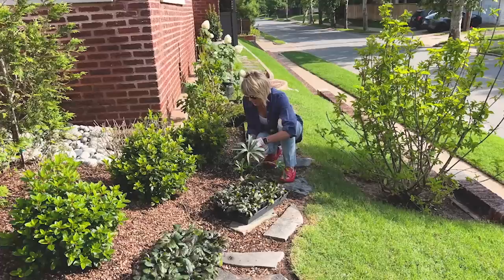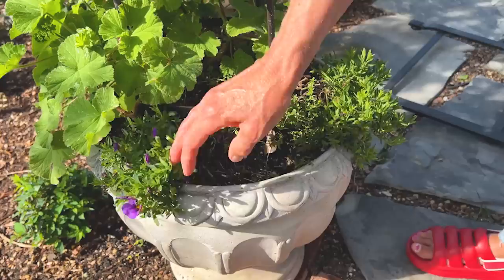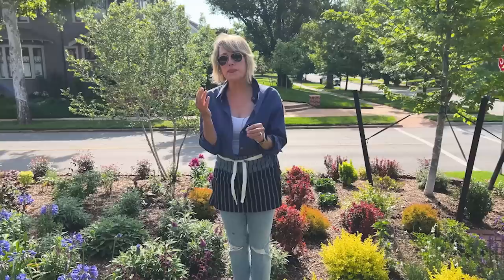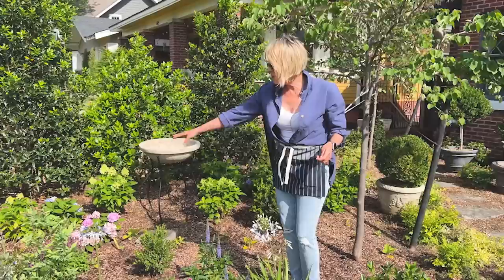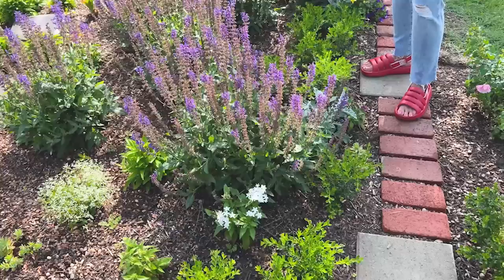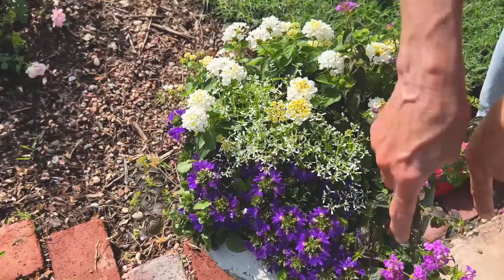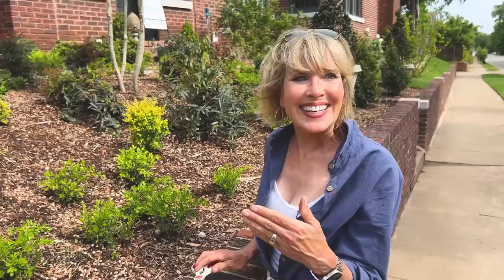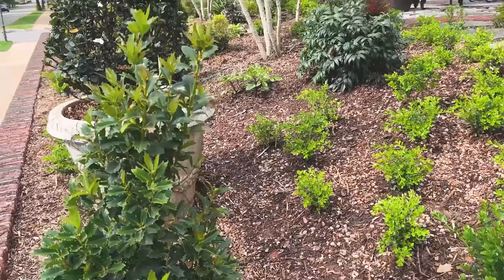Gardening Tips: Ground Covers and Weed Control!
Join us on this Wednesday Walkabout to share gardening tips on ground covers, weed control, plant pinching, succulent propagation and a design change to the patio based on your comments!

Reel mower

Garden shed